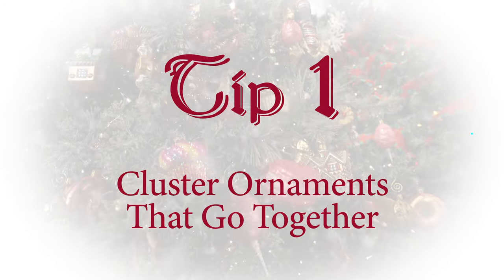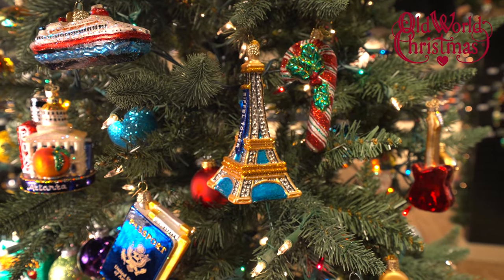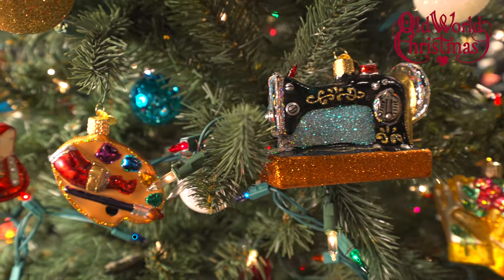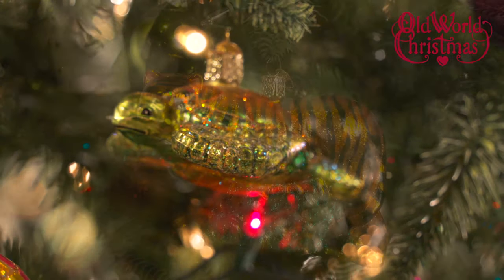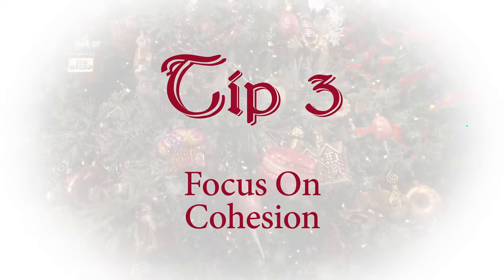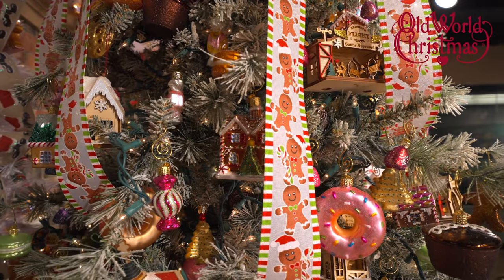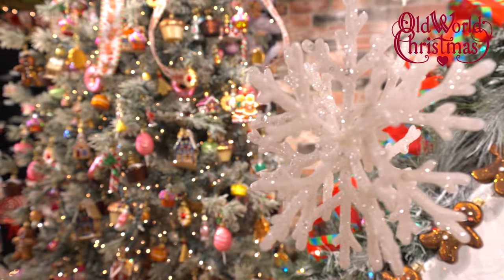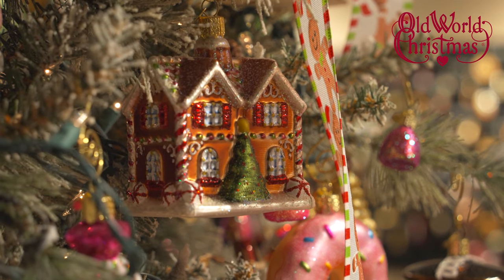Becoming a Master Christmas Tree Decorator – Quick Tips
Learn how to become a Master Christmas Tree Decorator with our expert advice. Create the best way to show off those wonderful Christmas ornaments.